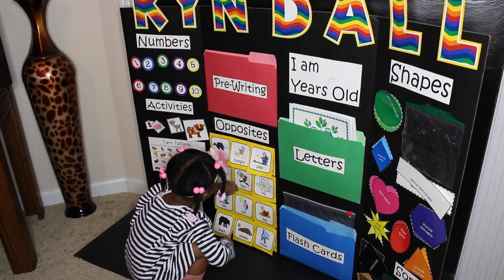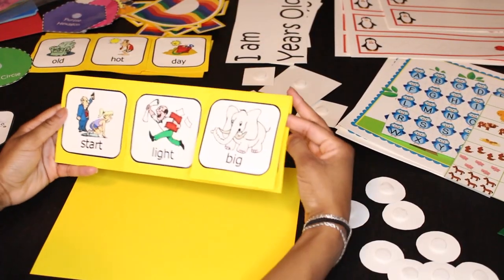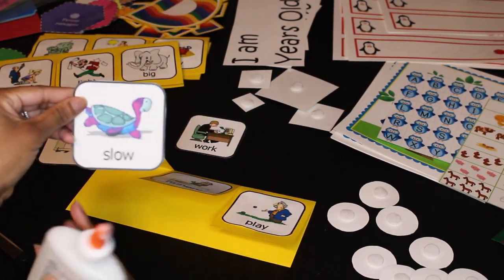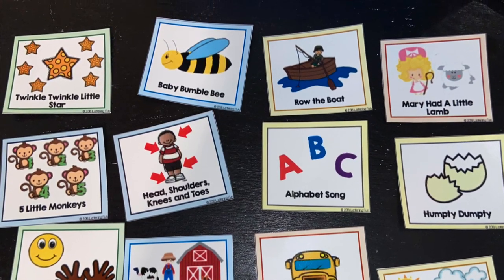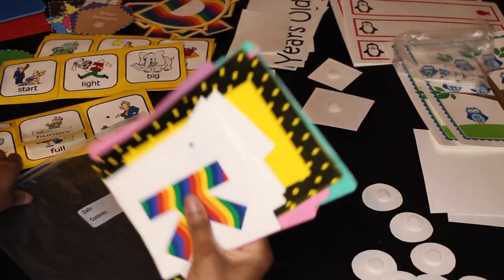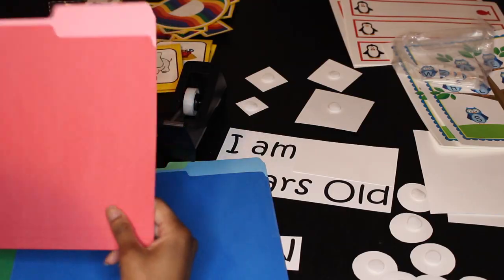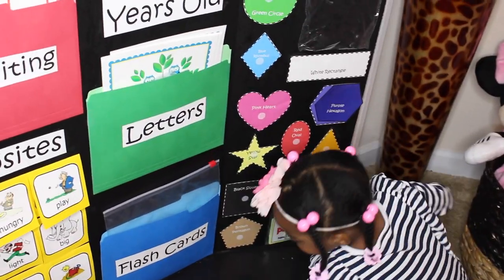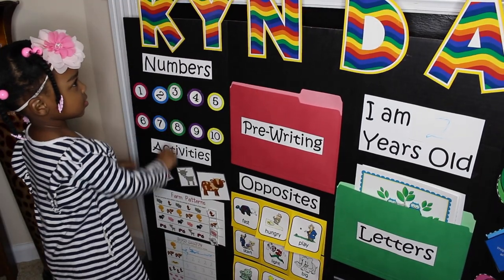DIY INTERACTIVE LEARNING BOARD FOR PRESCHOOL CIRCLE TIME AND TODDLERS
Learn how to make an INTERACTIVE LEARNING BOARD for Toddlers and Preschoolers using shapes, letters, opposites, ages, pre-writing activities, flash cards, songs, sorting by size and number writing.